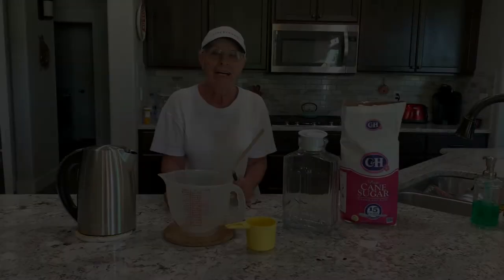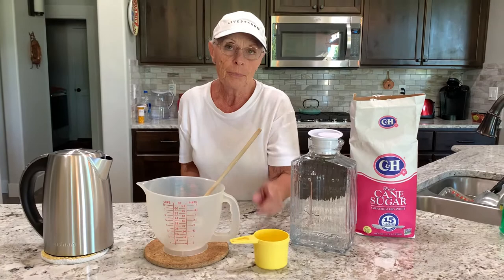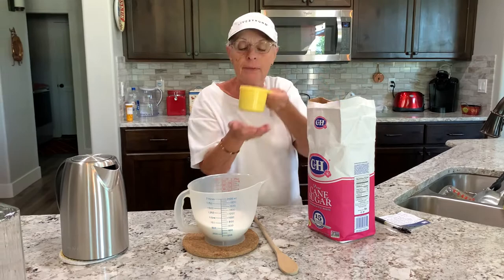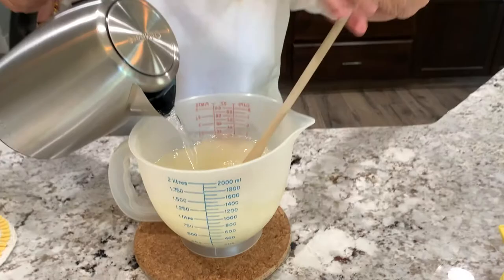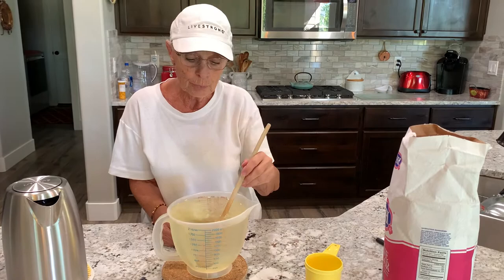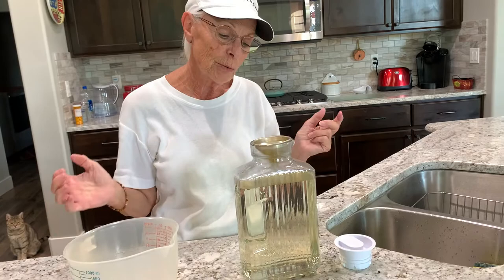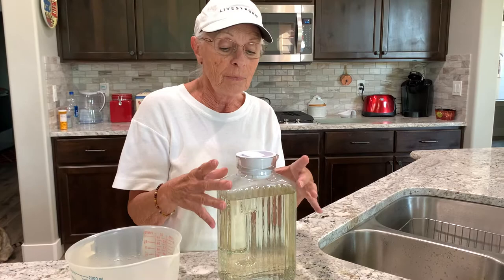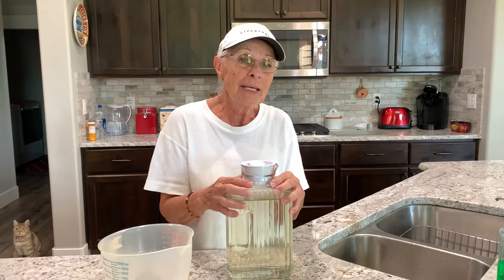BEST & EASIEST HUMMINGBIRD FEEDER RECIPE FOOD MIX.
- for more "How To Video's"... BEST & EASIEST WAY TO MAKE HUMMINGBIRD FEEDER MIX. HEALTHIEST FOOD FOR HUMMINGBIRDS.